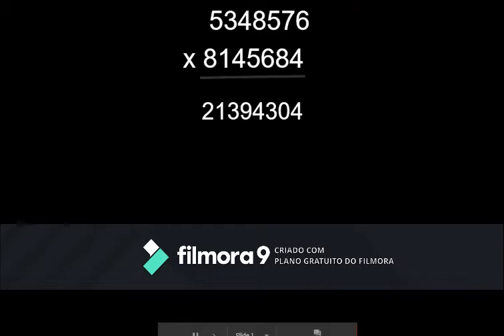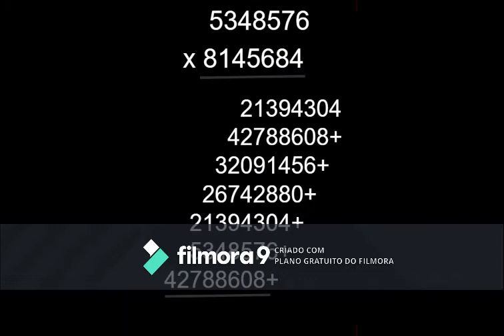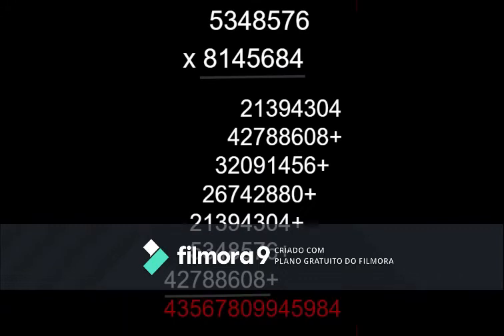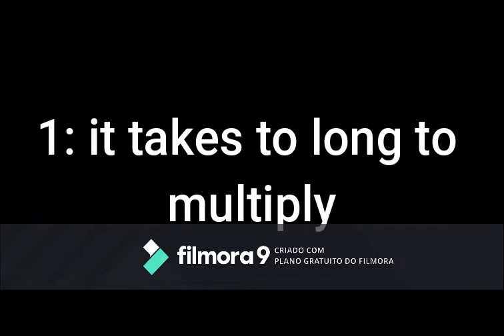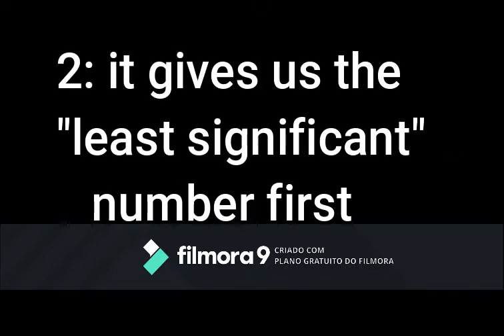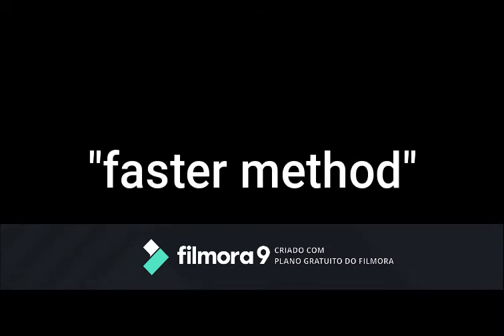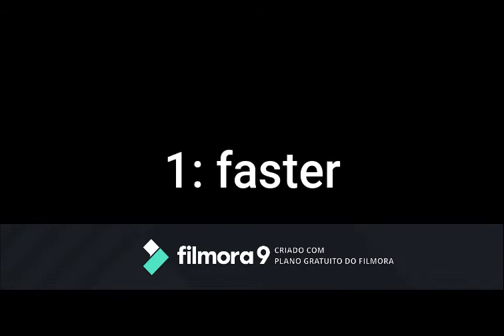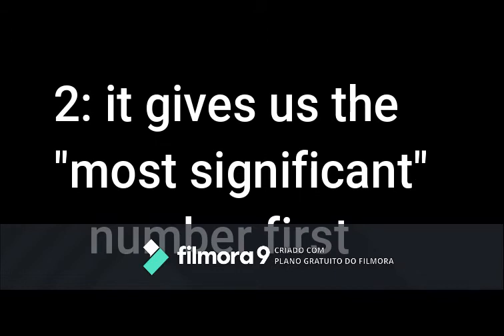the fastest way to count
today i'm gonna show you the fastest way to count... kinda